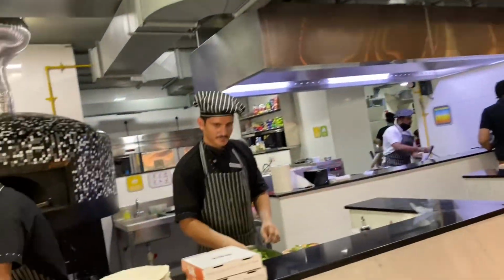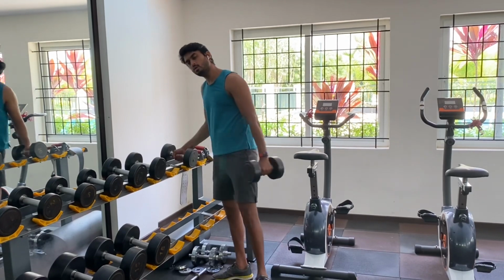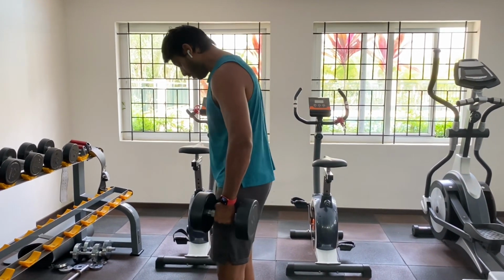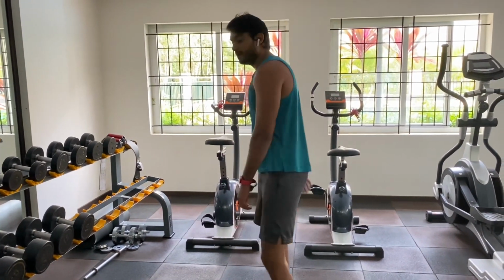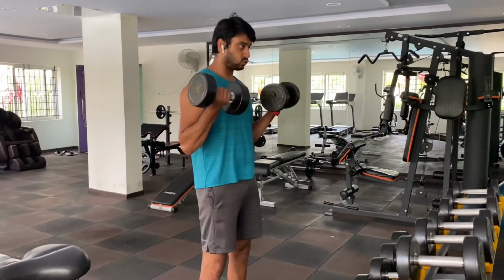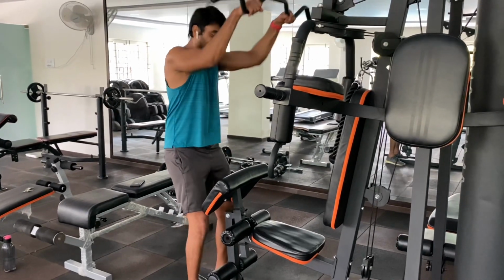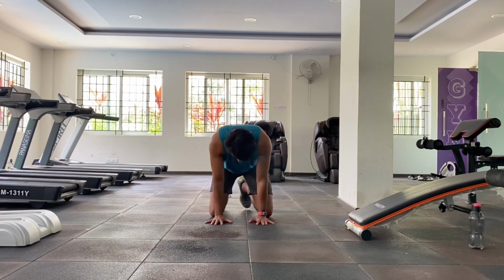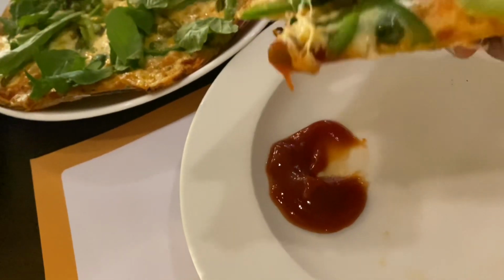Pasta Street | Italian Style Food & Some Workout | #303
Getting back to working out and eating mindfully